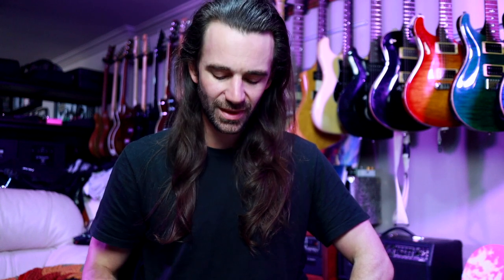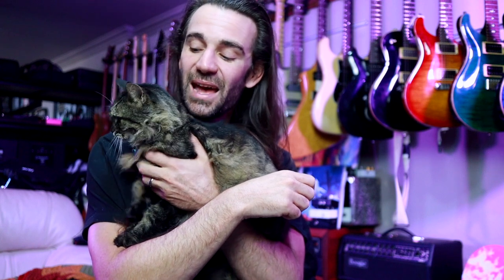Studio Monitors, JB Pickups, Cats & Stuff - Q&A 159